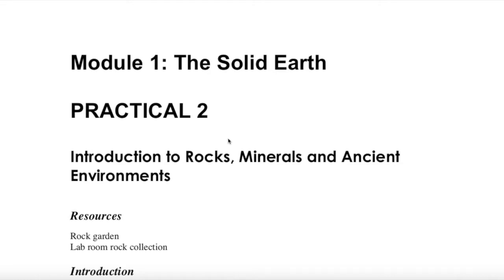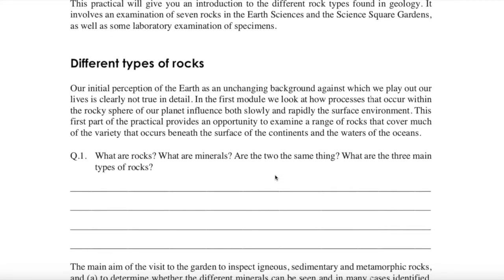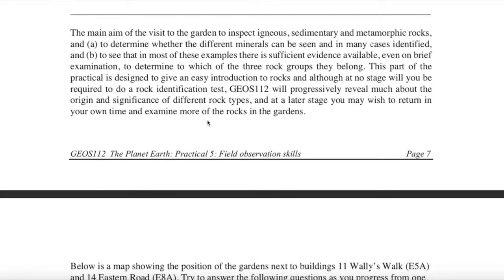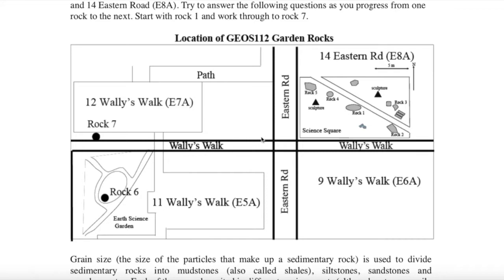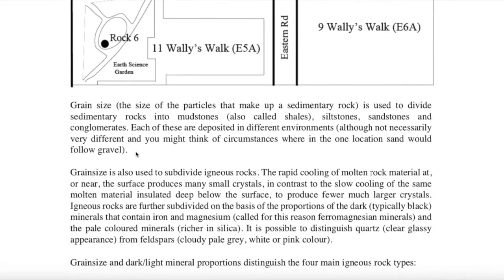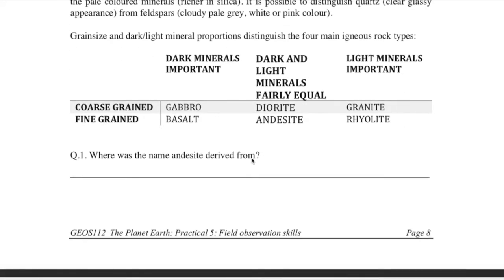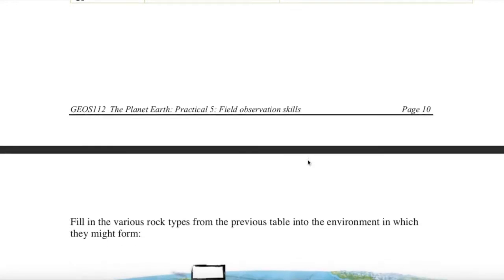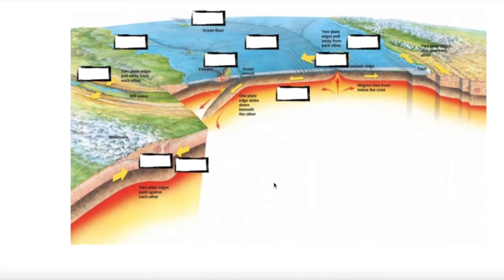Geos 1110, Practical 2: Rock Identification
This is practical 2 of Module 1 (Solid Earth) of Geos1110: The habitable planet. Here we talk about rocks, how we identify them, and the sort of environments they form in. The sound engineering is very professional in this one. but, you get the content.